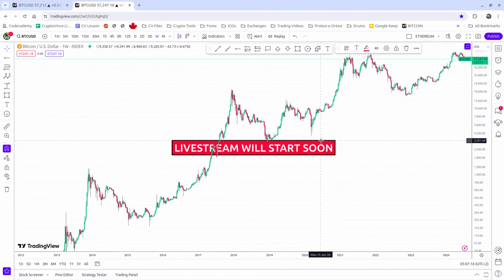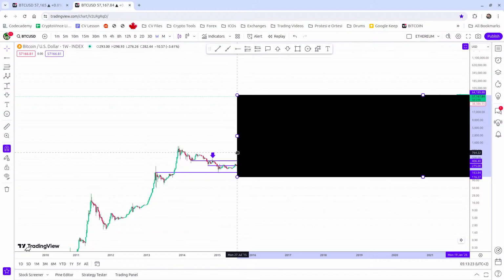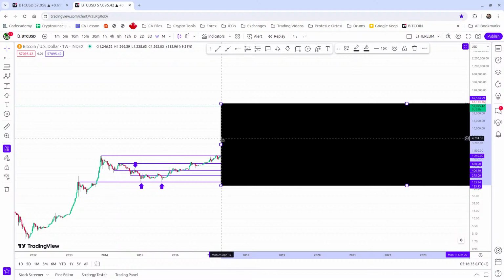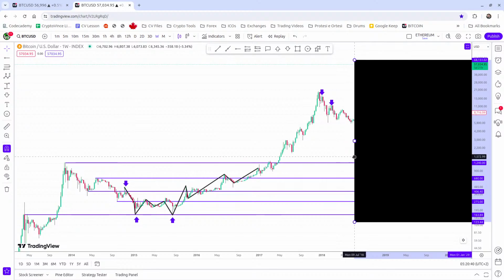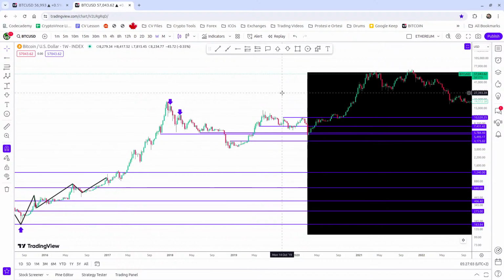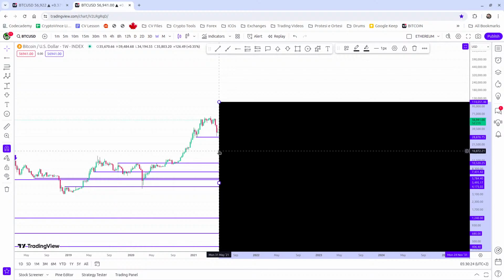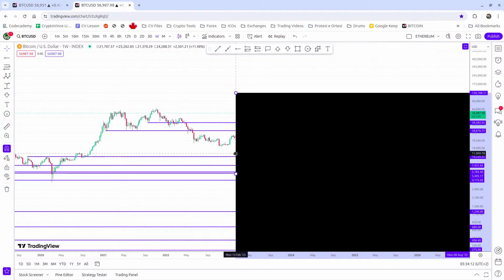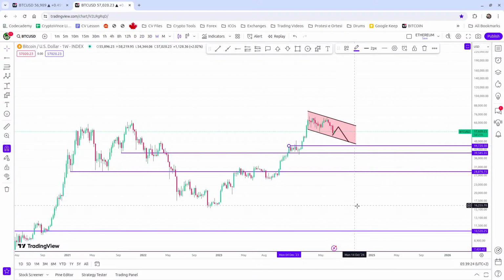CryptoVince Live Stream - How to Spot a Market Structure change.